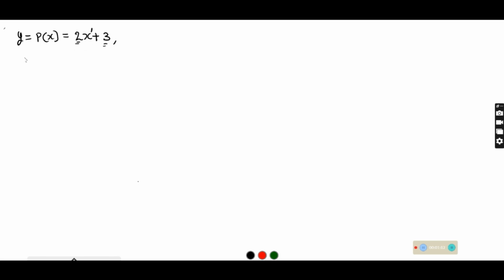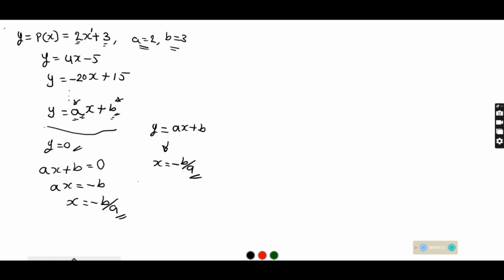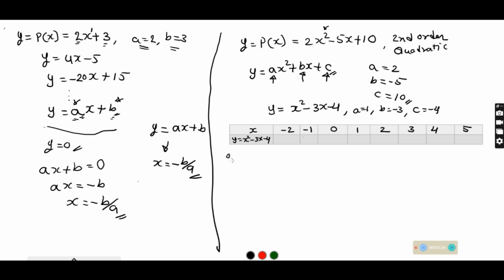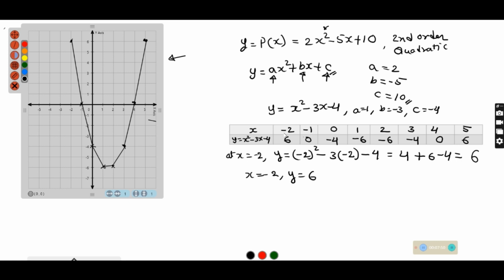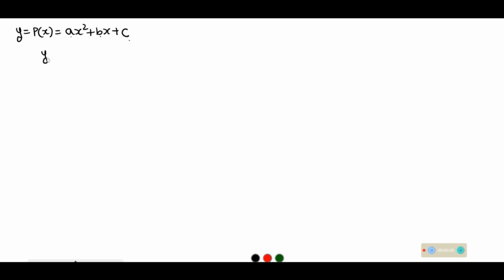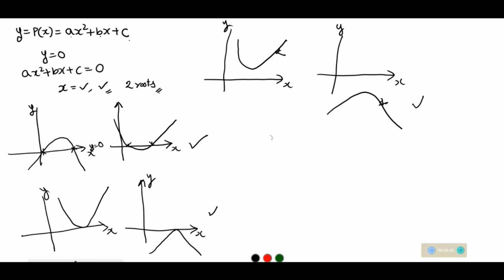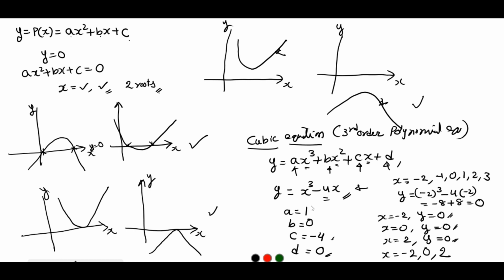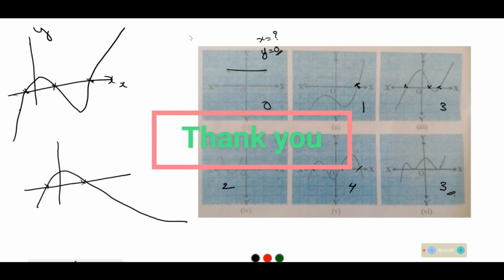Polynomial Equations, Class 10, Part-3, roots/Zeros Graphical Method, CBSE, NCERT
Polynomial Equations
Roots of the Linear Equation and Quadratic Equations
Graphical representation of roots